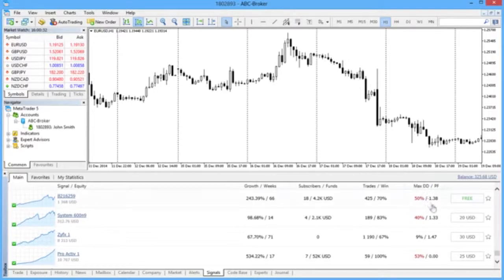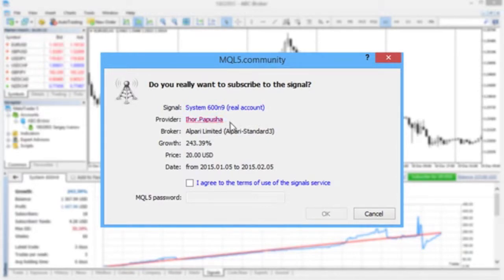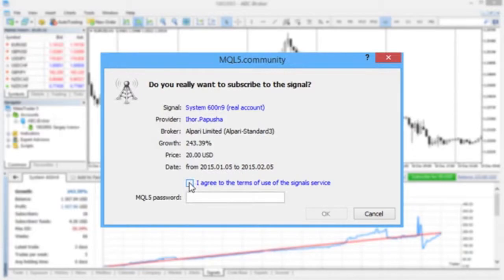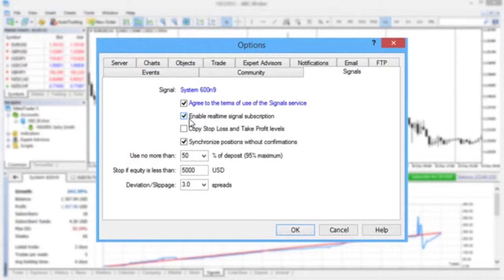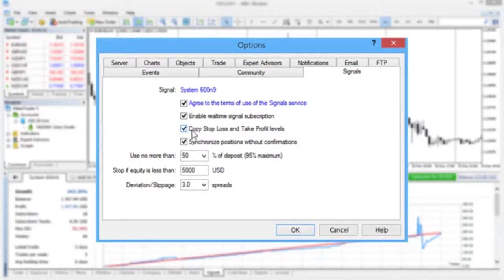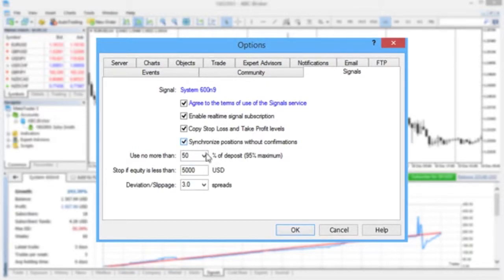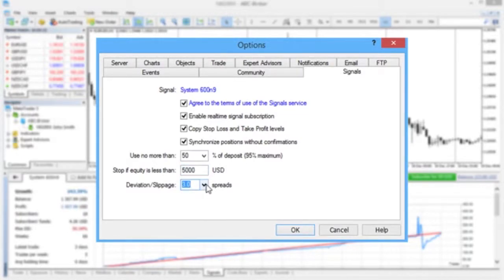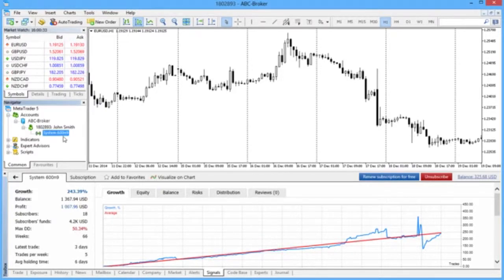Subscribe to a trading signal